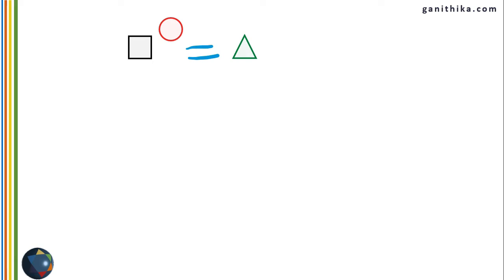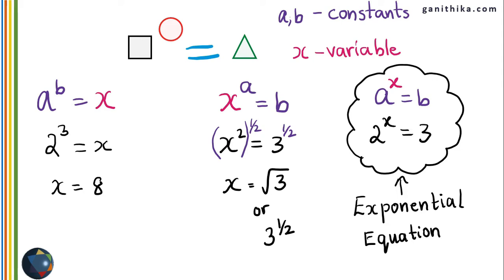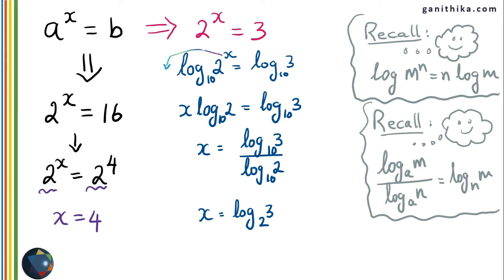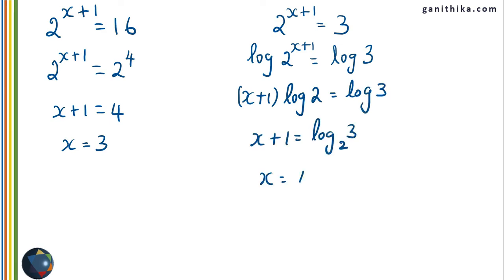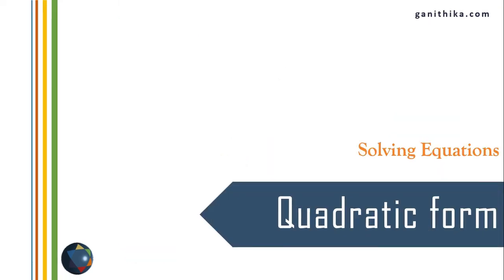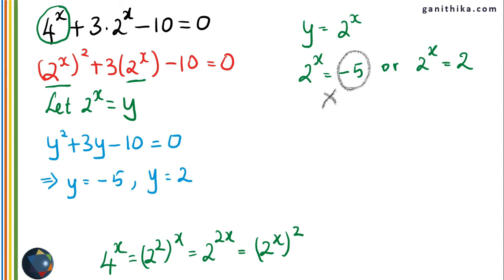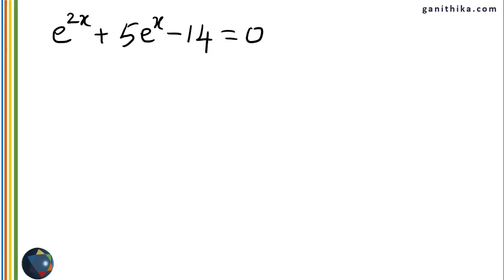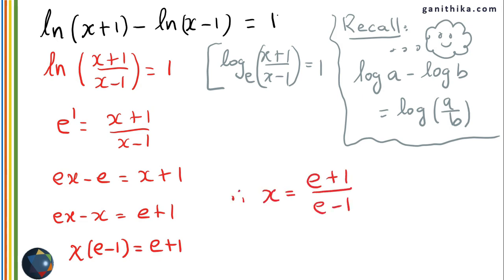A concept a Day: How to solve exponential and logarithmic equations?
How to solve exponential and logarithmic equations? This is clearly explained in the above video with different types of exponential and logarithmic equations and methods to solve them
You need to have a basic knowledge of logarithms and solving quadratic equations for understanding the methods explained in this video.
Links below will be helpful for understanding two concepts that are mentioned in the above video:

More videos on A Concept A Day will be released thrice a week. So, don't miss them.
Are you interested in mathematics but not sure you can understand it? is for you! It has contents from basic mathematics in all topics gradually taken to higher levels. It has something for fun loving mathematicians. Teachers can make use of videos and worksheets in their classes.